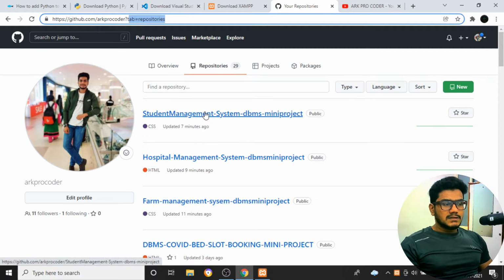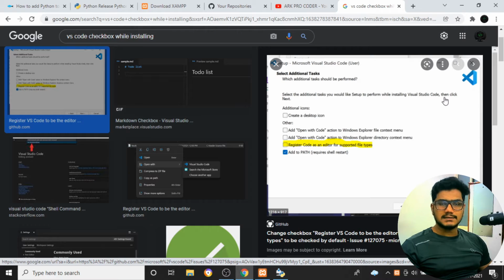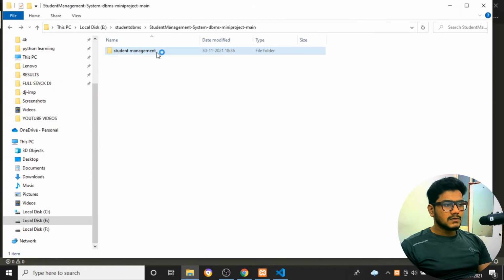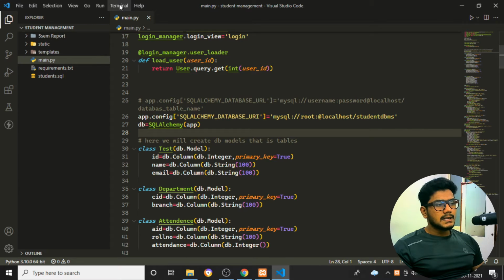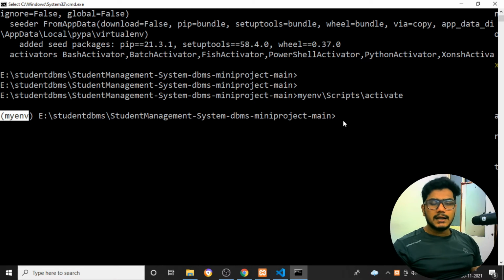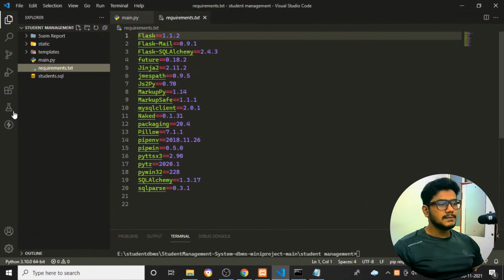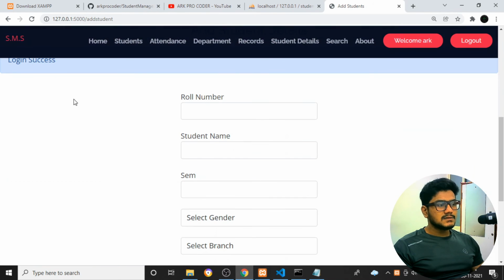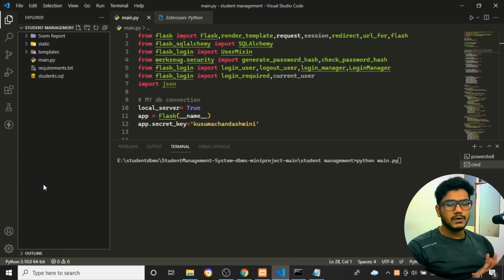DBMS Mini Project built using Python framework - Flask and MySQL (Student Management System)